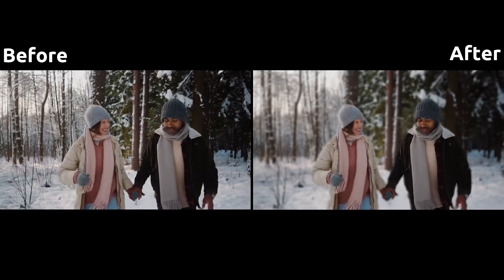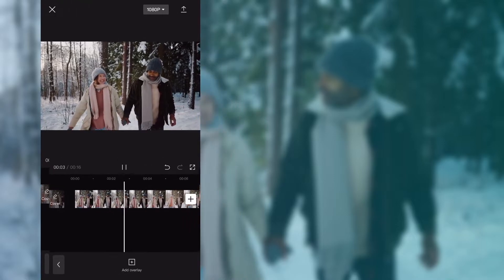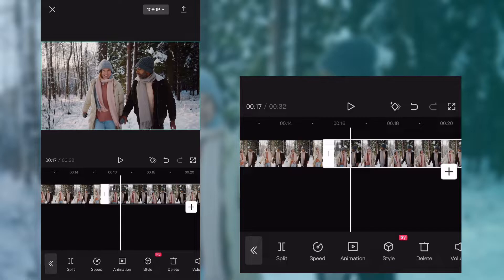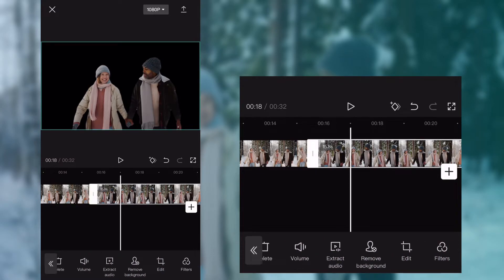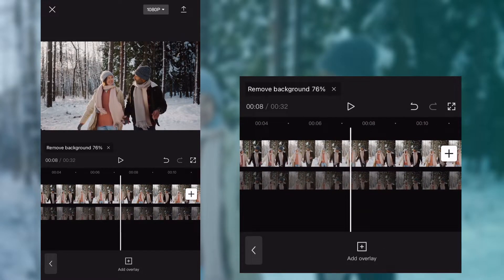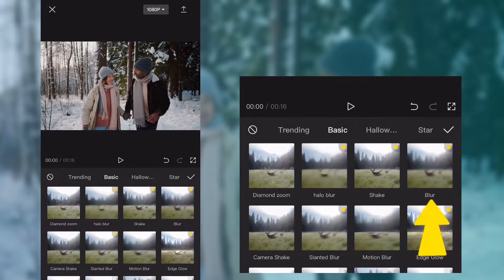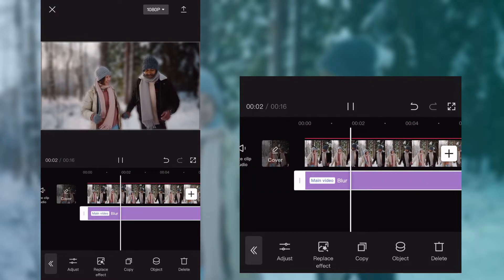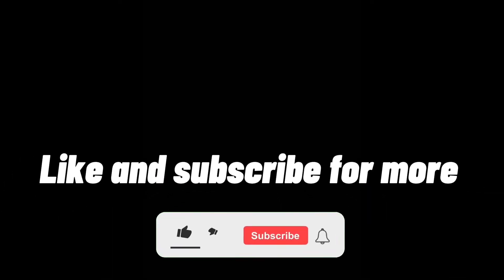How to Blur Video Background in CapCut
- how to blur background of video in capcut
- how to blur behind of character in capcut
- capcut effects
- capcut tutorials
- capcut video editor tricks
- how to add effects in capcut